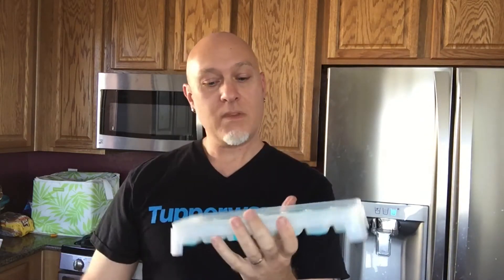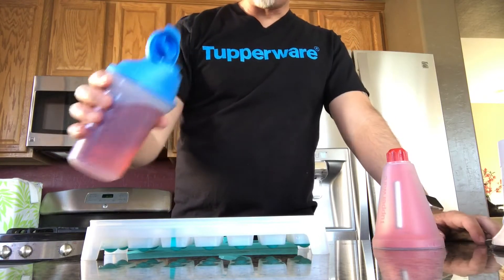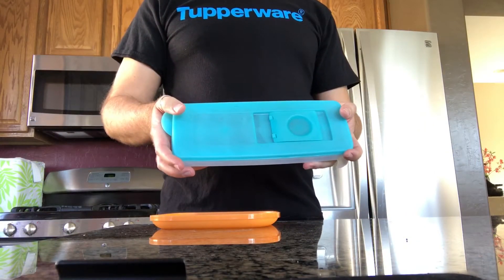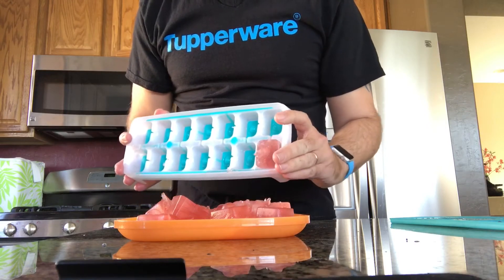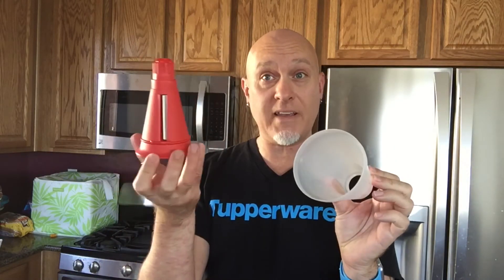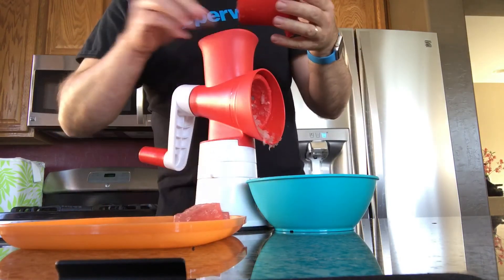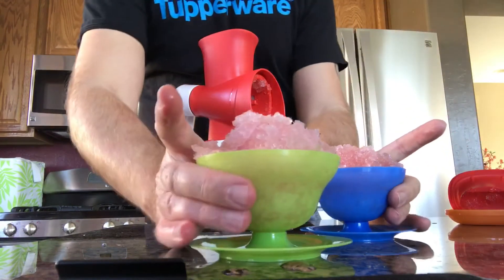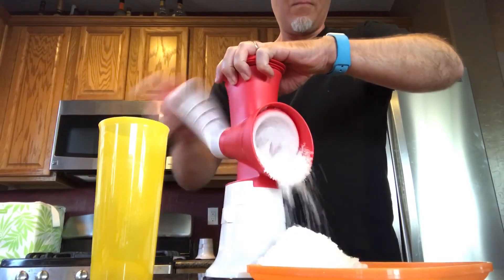Ice Shaver - Shaved Wine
Brand new accessory for the Grate Master, the Ice Shaver will quickly shave ice into a fine powder to make your own snow cones. This demo is for adults by freezing wine and made into a slushy!